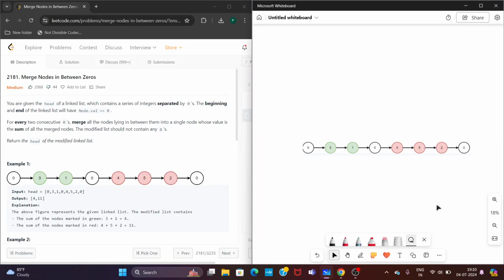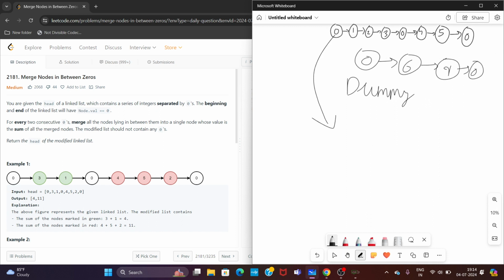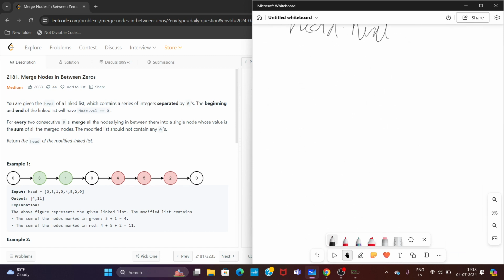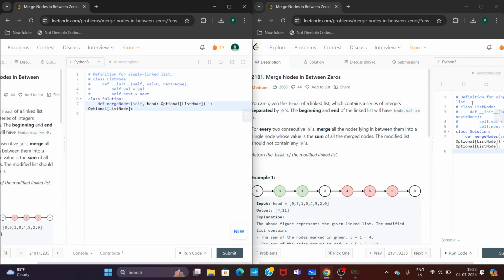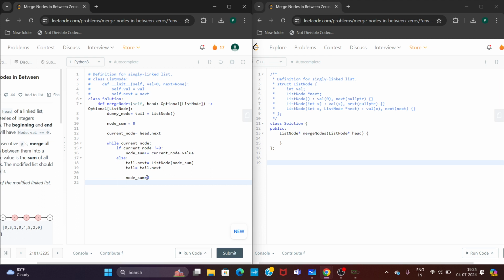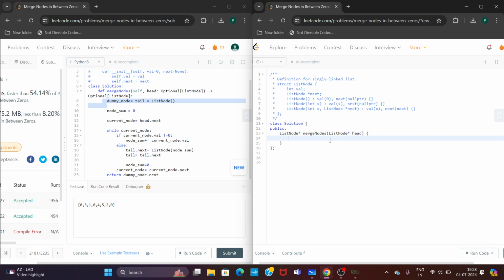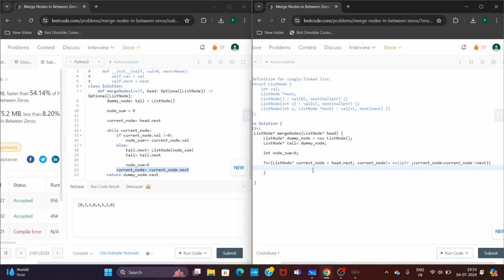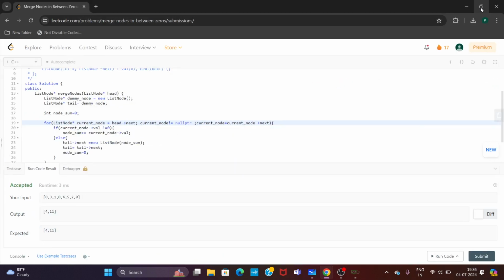Merge Nodes in Between Zeroes - Leetcode 2181 - Python and C++ 🎯🎯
Amazon Links for buying items:
Xiaomi smart tv
Apple 2023 MacBook Pro
HP Laptop 15s